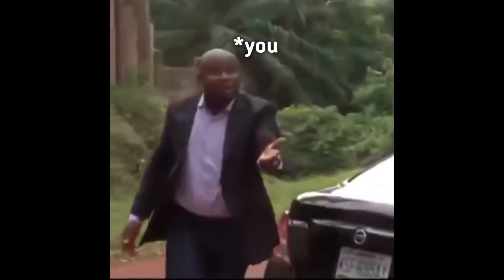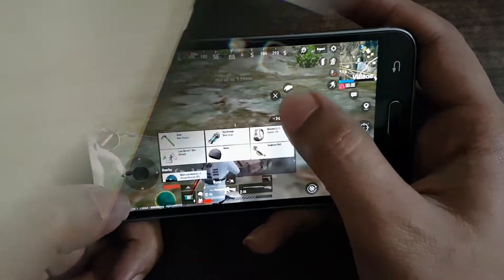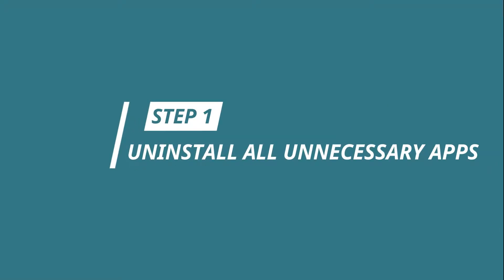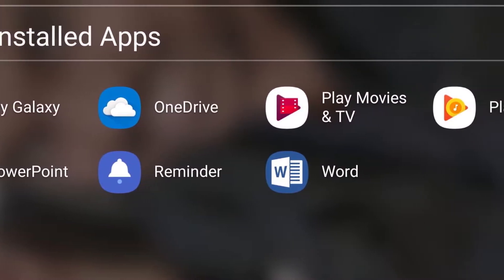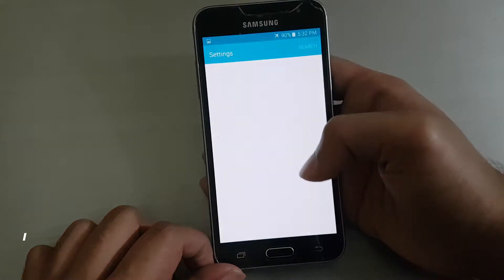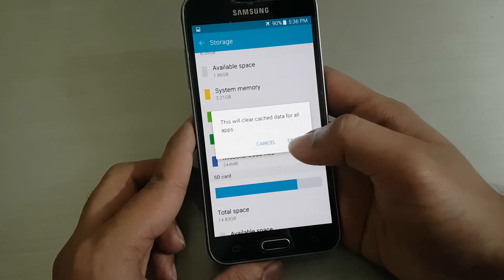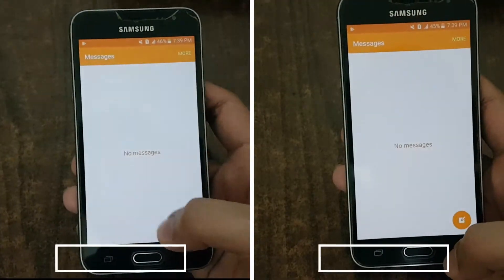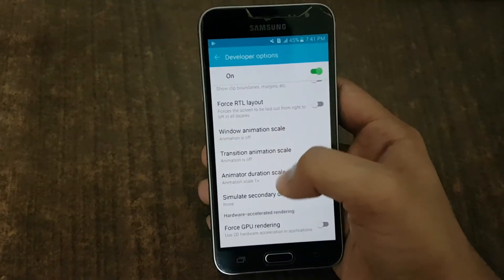How To Make Your Old & Slow Phone Fast Again | How to Speed Up Slow Phone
Speed up your android. How To Speed Up Old And Slow Phone. Make Your Slow Phone Faster

Hi guys, I hope you all are spending a very nice day. In this video l, you will see how to Speed up Your old, slow phone within 5 easy steps. This is part one. Part 2 will be uploaded soon

Part 2: Comming Soon

Game played: PUBG Mobile lite

⏲Timestamps

0:00 - Overview
0:26 - Intro
0:44 - Starting
0:51 - Step 1
1:11 - Step 2
1:36 - Step 3
2:09 - Step 4
2:27 - Step 5
3:00 - Untitled
3:26 - Outro

Fix slow phone,
make slow phone faster,
speed up old phone

Potato Authority